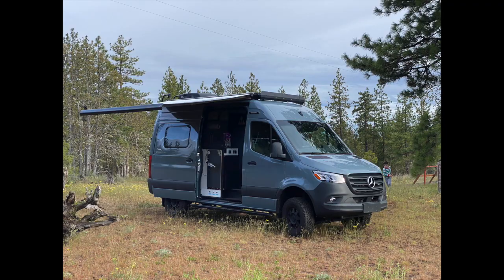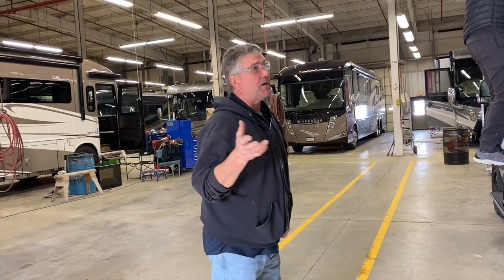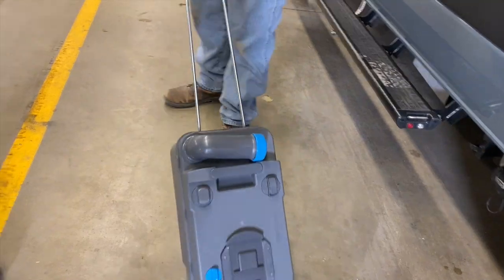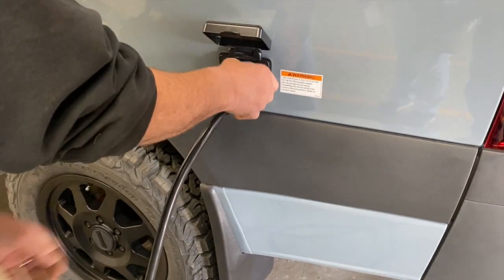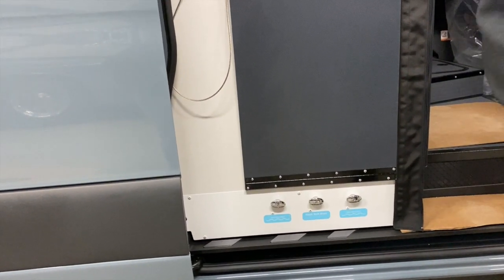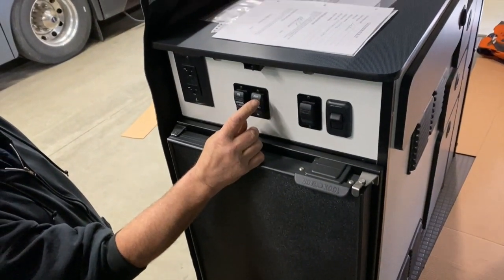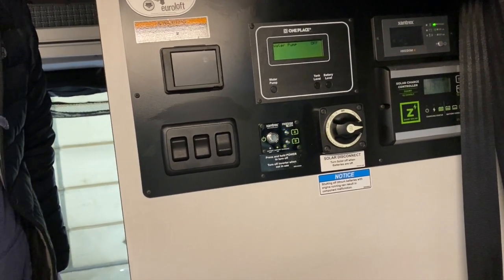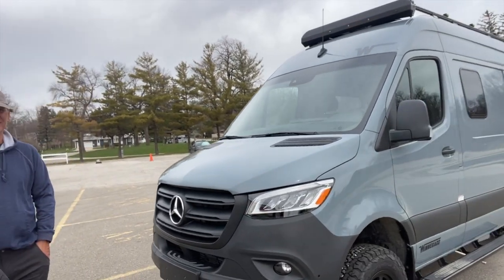Factory Pickup Of Our Winnebago Revel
We picked up our new Revel on April 28th at the Winnebago Factory in Forest City, IA. The experience was great as they showed us the ins and outs of our new beast.